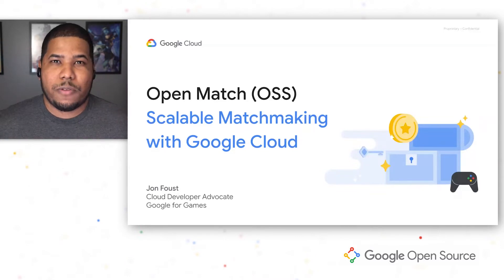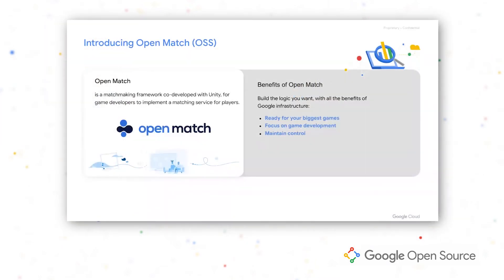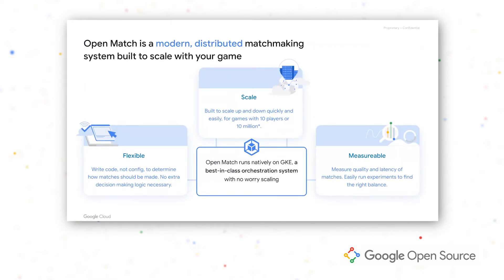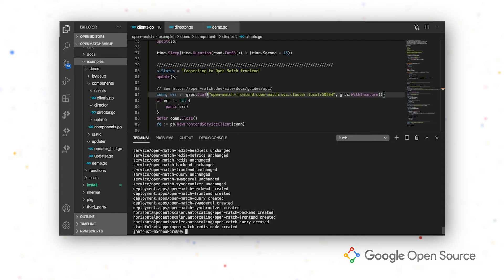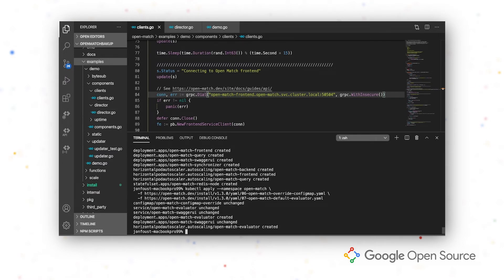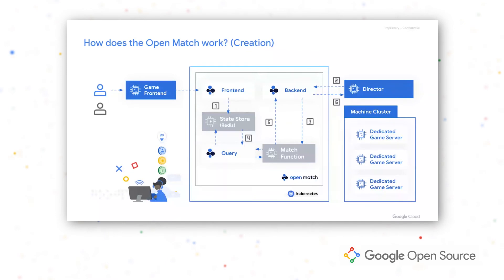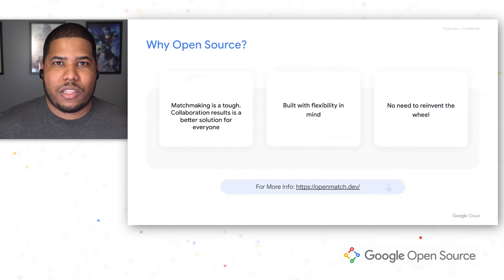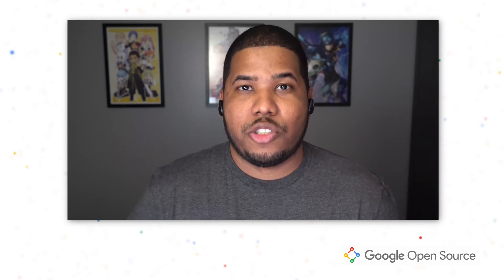Gaming Day on Google Open Source Live | Open Match: An Open Source Matchmaking Framework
Developing a multiplayer game but building out your matchmaking service taking too long? In this talk we’ll explore Open Match, a scalable matchmaking framework for multiplayer games built on Kubernetes, that allows developers to focus on connecting players and less on running at scale.

Speaker: Jon Foust